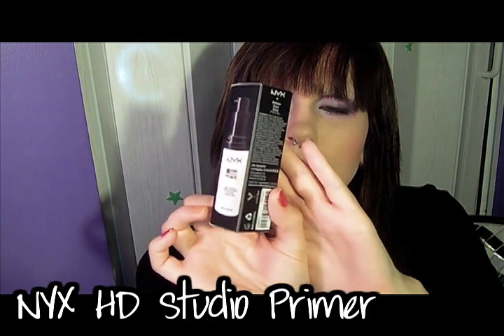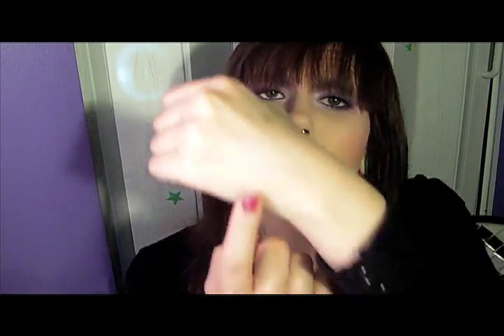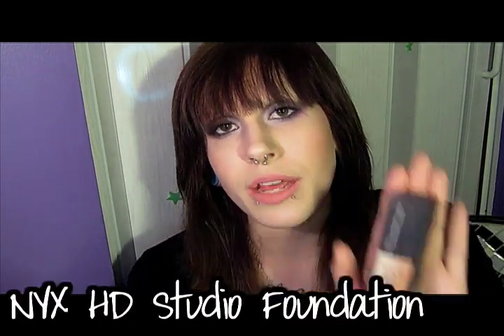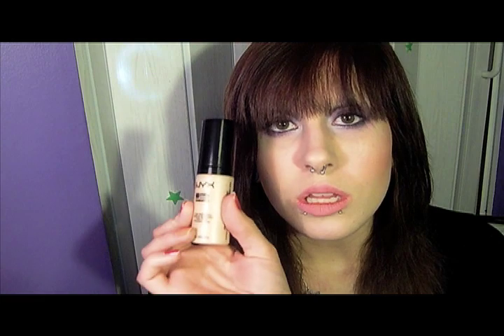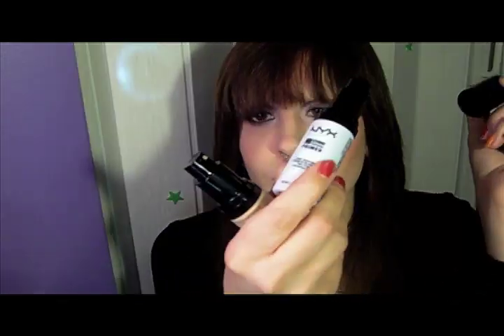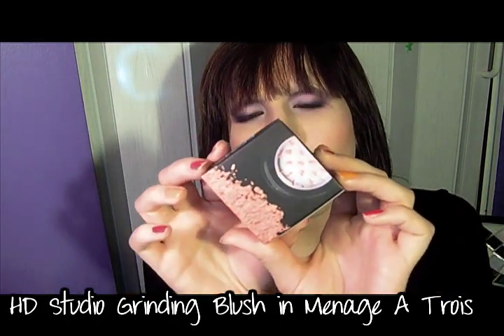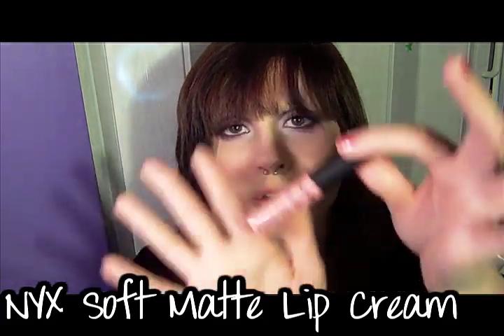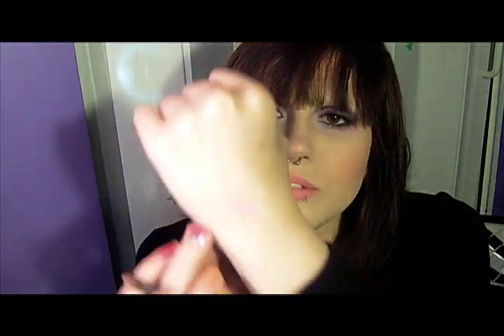Review: PorkDaisy.com // NYX HD Primer, Foundation, Blush & Soft Matte Lip Cream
Items discussed in this review:
1:10  NYX HD Studio Primer, regularly 14$, only 12.65$ (10% off!)
3:55  NYX HD Liquid Foundation, regularly 15$, only 13.50$ (10% off)
7:04  NYX HD Grinding Blush, regularly 16.50$, only 14.80$ (10% off!)
11:48  NYX Soft Matte Lip Cream, regularly 6$, only 5.25$ (12% off)

I posted time links above so that you can find a specific product if you don't want to watch the entire review.  I know it's long, but I wanted to be as thorough as possible.

I am actually wearing all of these products in this review.  I've been wearing them practically nonstop for the last two weeks to make sure I could experience the good & bad with them.. didn't ever really experience any bad!  All around positive experience with both Pork Daisy & the NYX products!!  And as a side note, any weird faces I'm making throughout are because my throat kept getting weird, haha.

ETA:  Veggiebeauty emailed NYX to confirm that the entire HD line is cruelty free (as always) AND vegan!!

FTC:  All items discussed in this video were purchased with my own money or provided for review slash to use.  I was not compensated for this video and reserve the right to my own opinion.